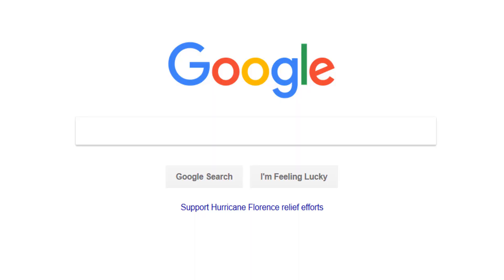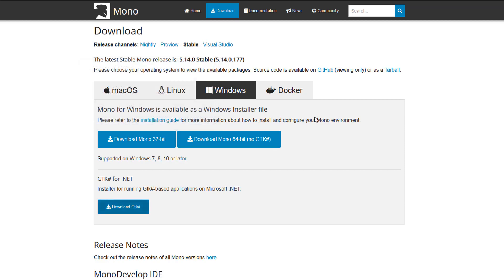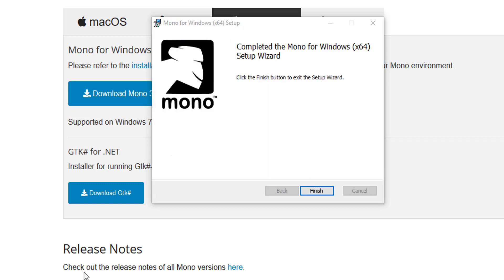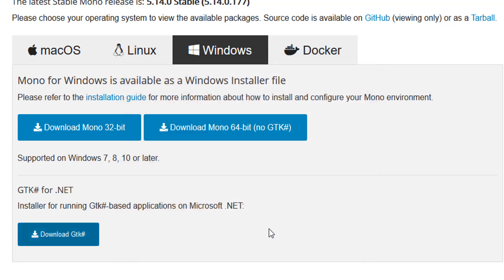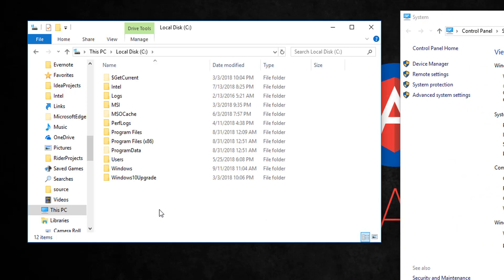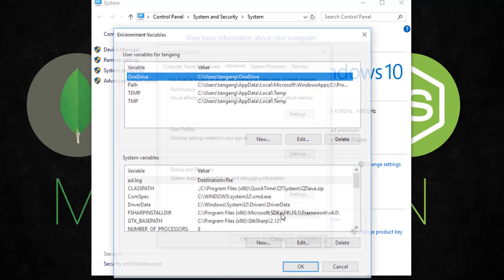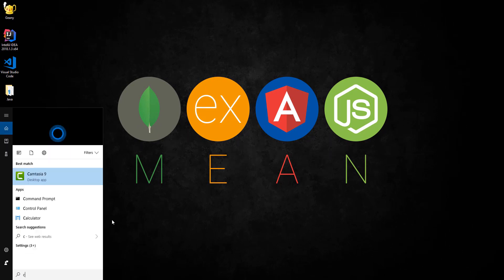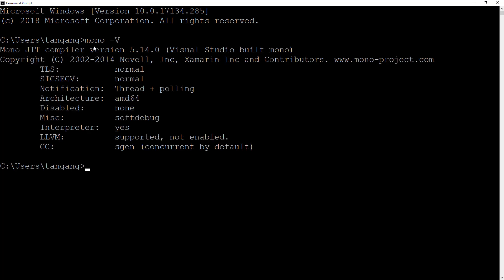Mono C# Compiler install | Set Environment Path on Windows 10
Download and Set up Mono Compiler for C# Development. This doesn't set up monodevelop IDE. It has been discontinued. You can try to compile source file. I tried, but most of the features don't work. .net framework